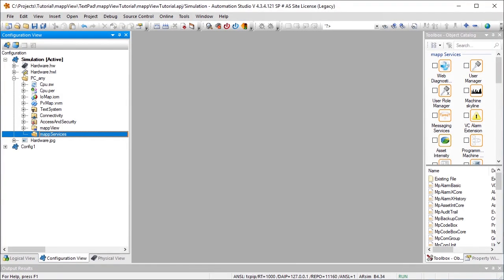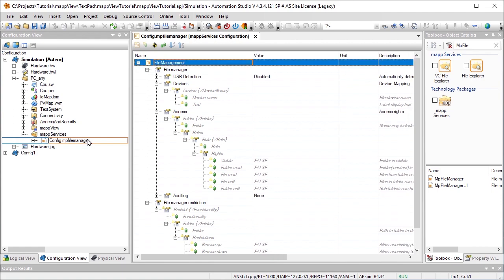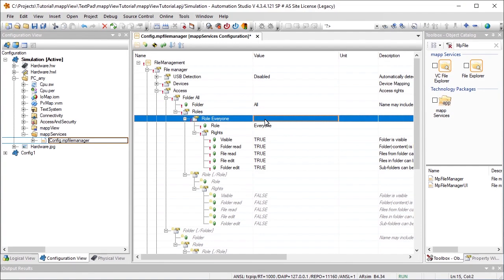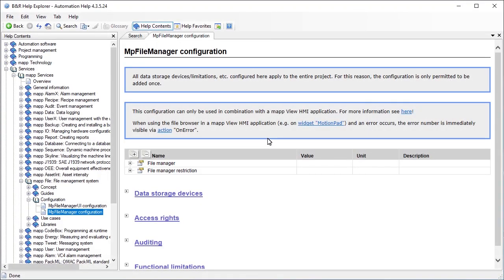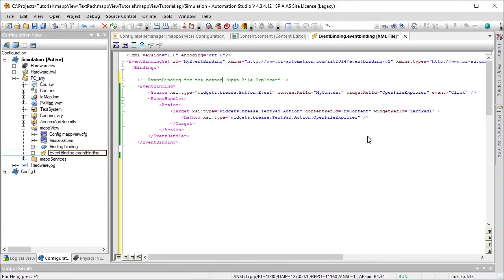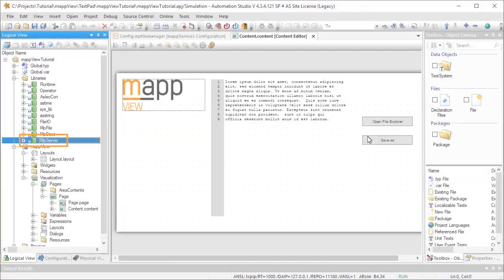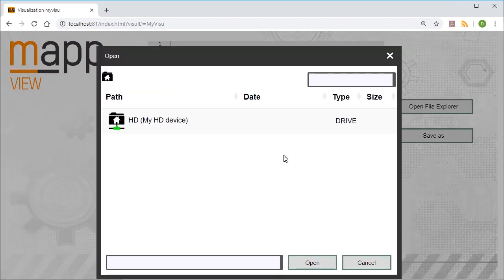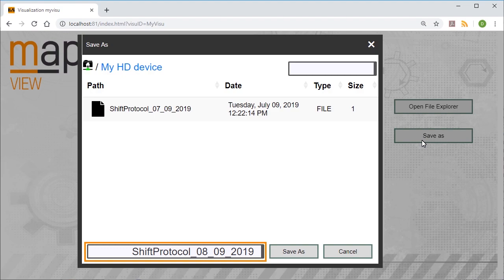TextPad-Widget Part 1 - Opening, editing and saving files [sub: EN, DE, PL]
This tutorial explains how to open, edit and save files with the TextPad-Widget.